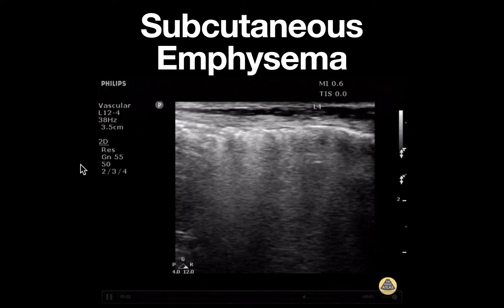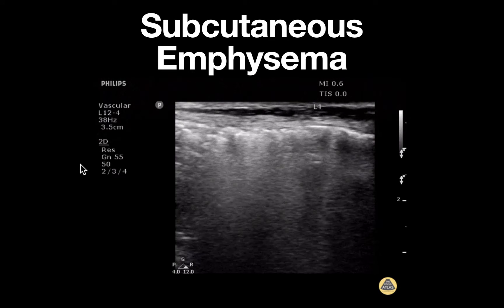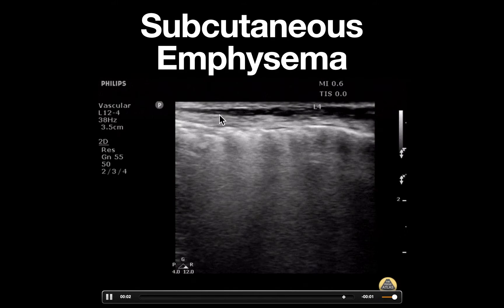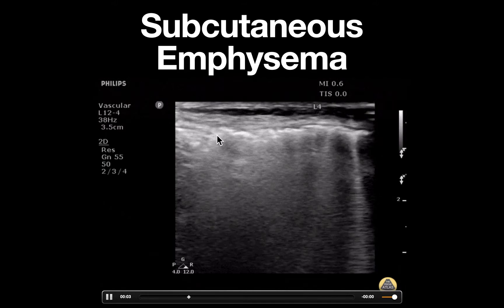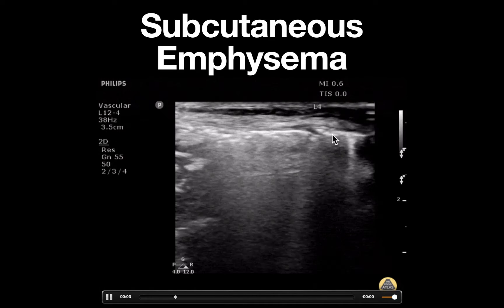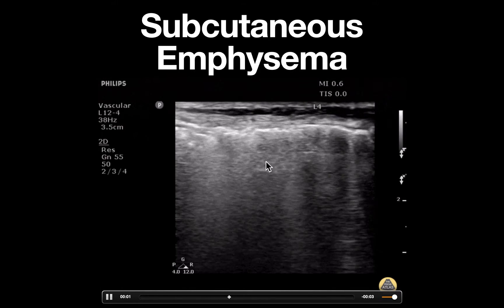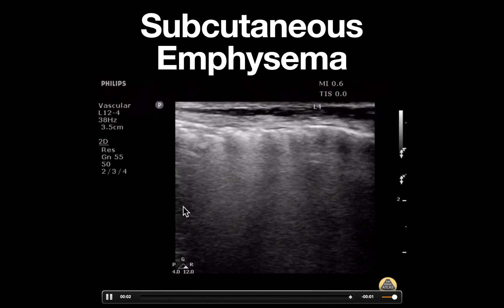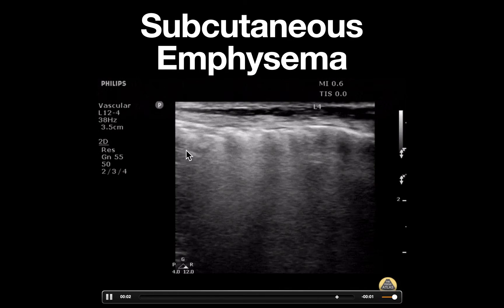Subcutaneous Emphysema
In today's video we discuss the appearance of air in the soft tissue. This finding can be seen as air tracks into the soft tissue from a pneumothorax but also can be associated with gas producing organisms in the setting of infection such as necrotizing fasciitis.